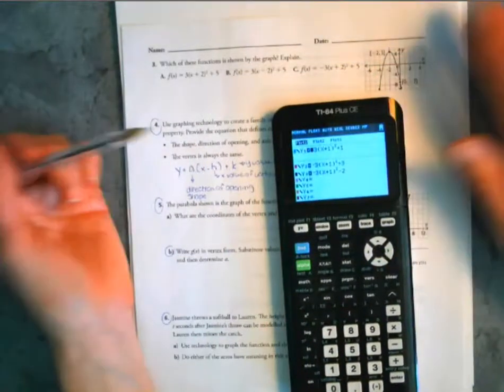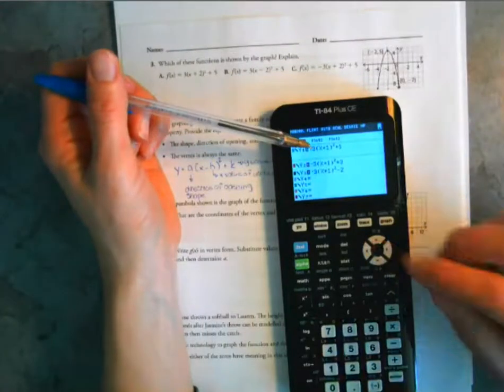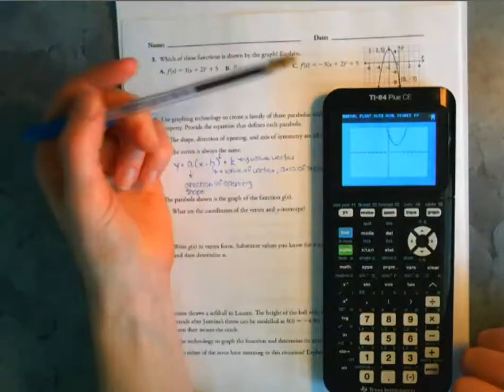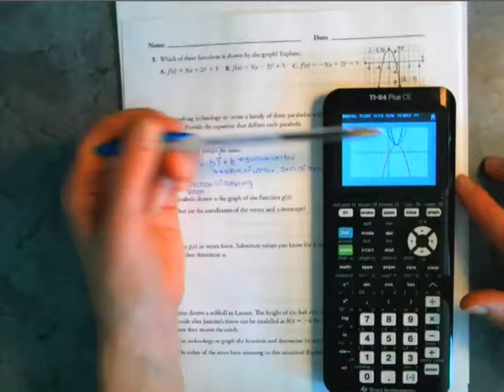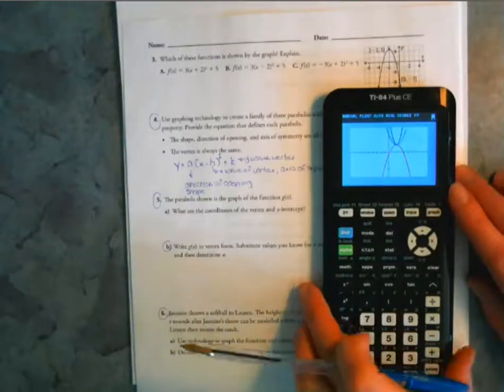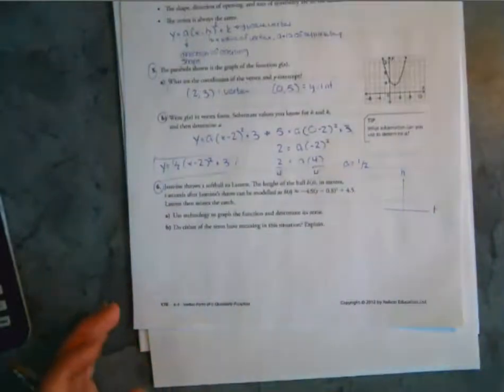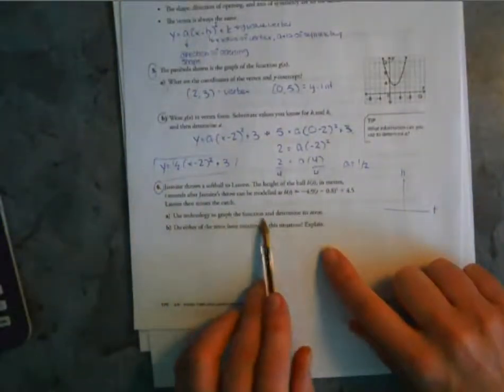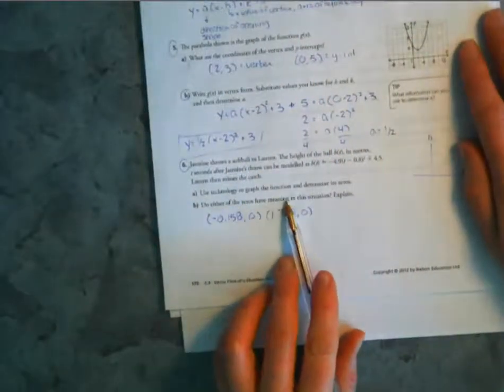6 4 Workbook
Solutions for questions from Math 20-2 workbook, Chapter 6.4